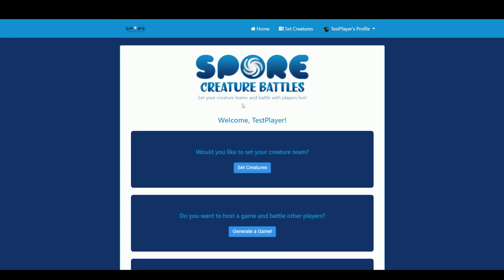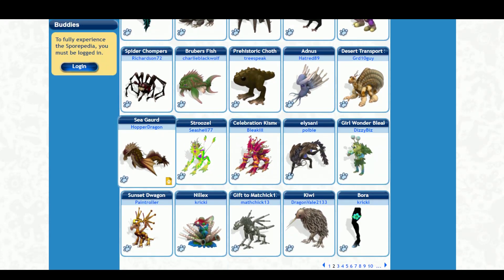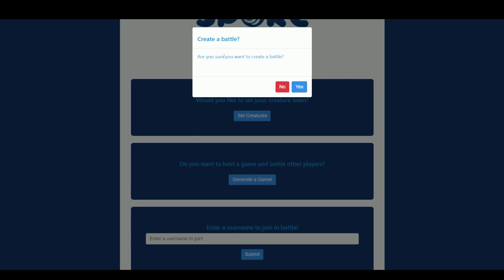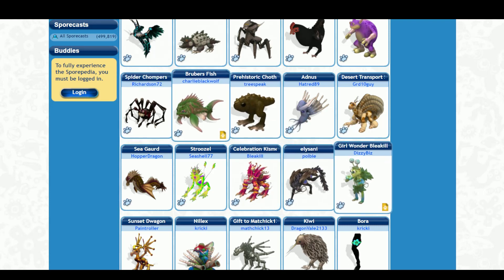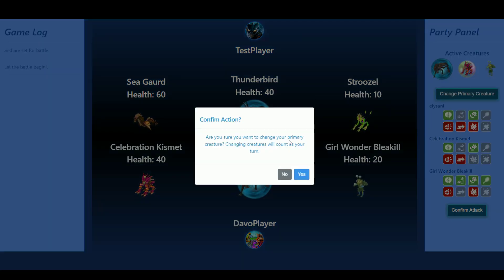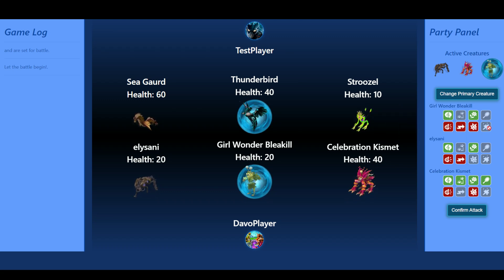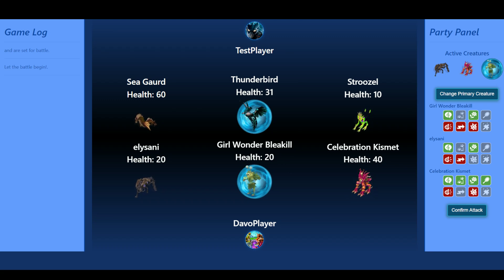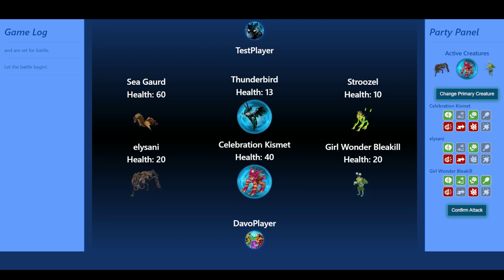Sporepedia RPG? It's coming!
Thank you all for your continued support, making DavoOnline the best place for Spore content! After 13 years, I am proud to announce that I am working on a Sporepedia RPG and I am ready to share the current state of this project!

For peace of mind sake, I have recorded a video demonstrating the state it is in now, with commentary from yours truly!

A brief summary, Spore Creature Battles is a 3v3, PVP, turn based 'Role Playing Game', or RPG for short. Player choose any 3 creatures from the official Spore.com Sporepedia and battle it out against a friend! Players can design the creations in Spore or Galactic Adventures, then battle against other players, adding a small multiplayer aspect to Spore!